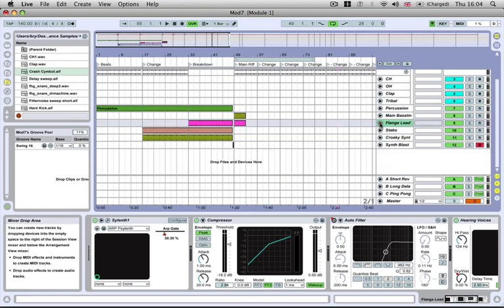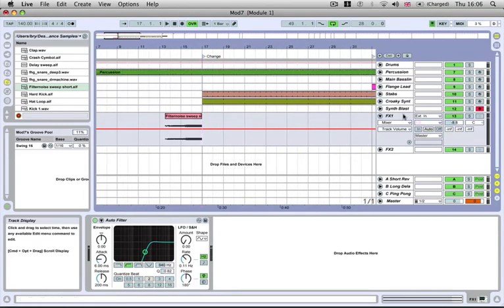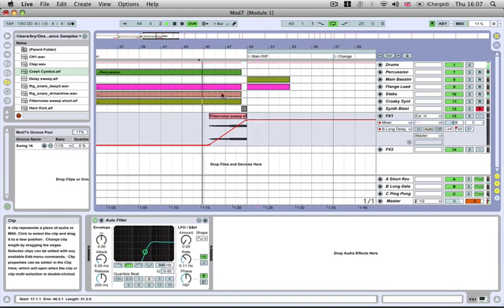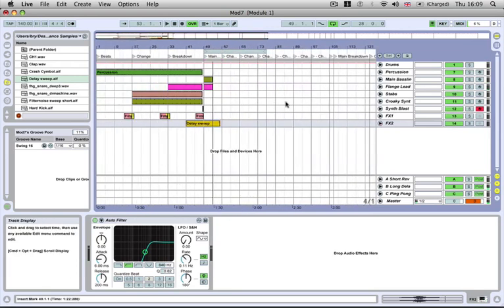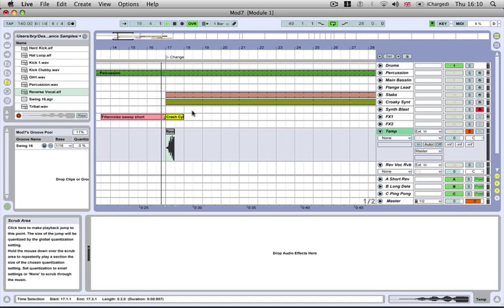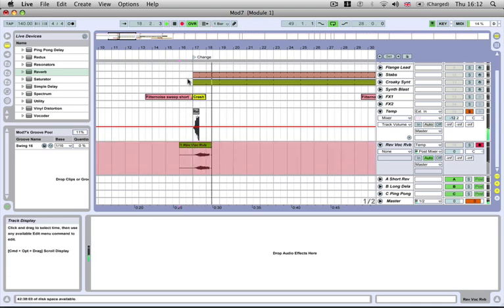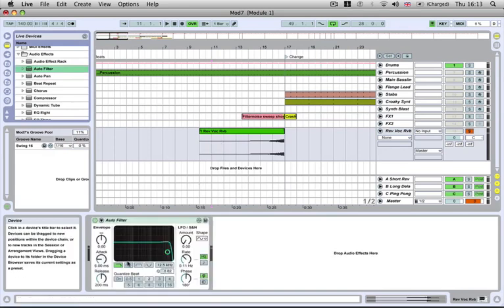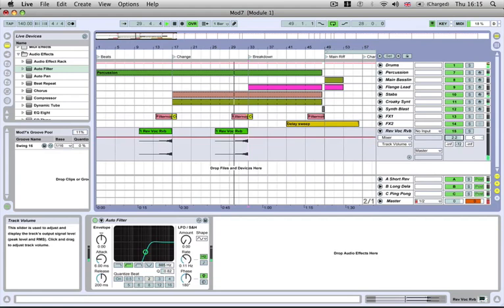Ableton Live Tutorial | Techno & Trance | Part 8 |Creating Sweeps & White Noise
In this Video We Take A Deep Look At How To Make Sweeps & Risers In Full Depth